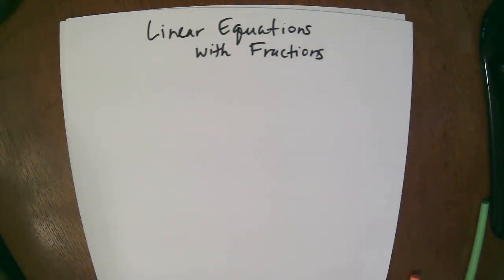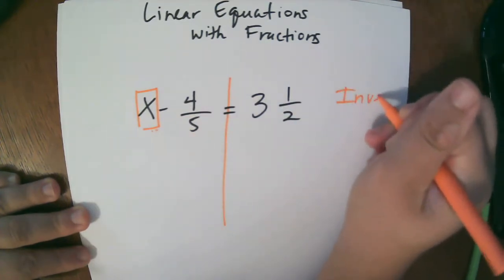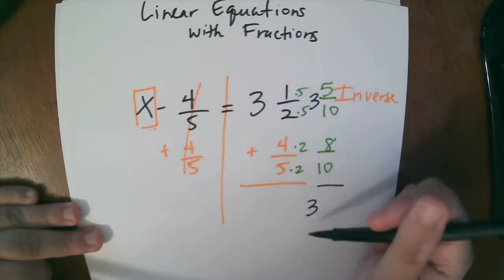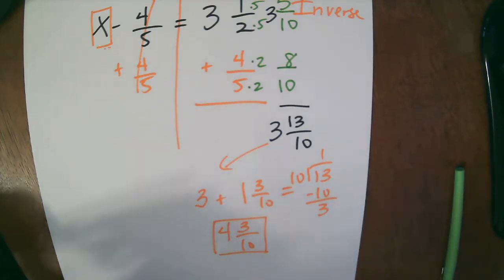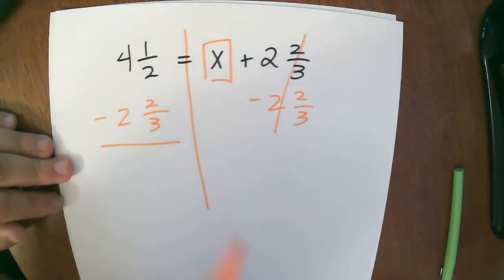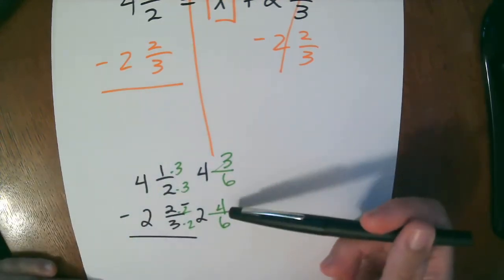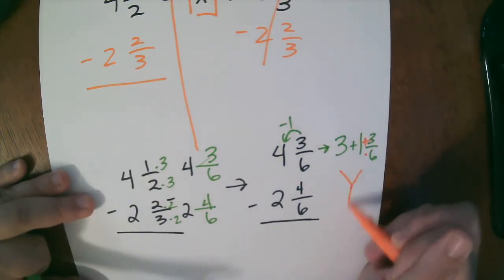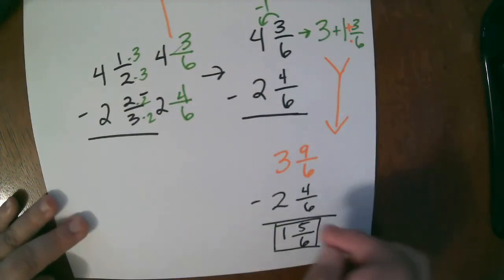Linear Equations with Mixed Numbers fractions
Linear Equations involving addition and subtractions with fractions and mixed numbers